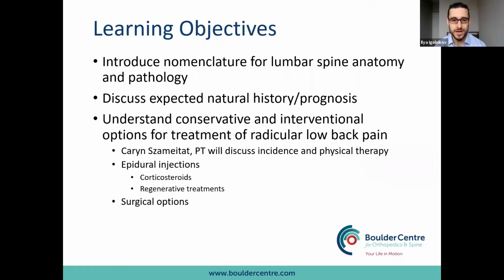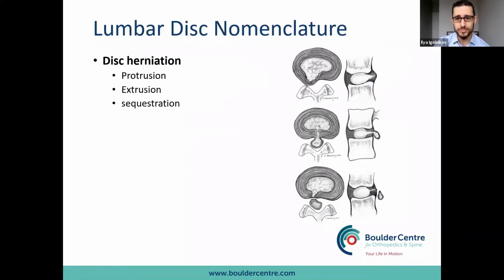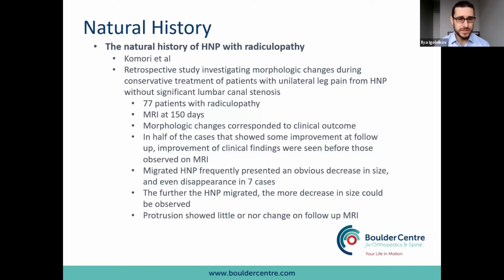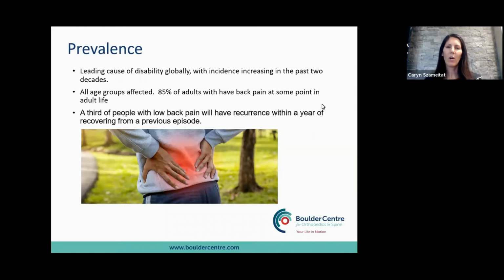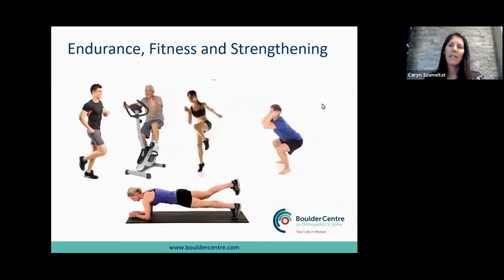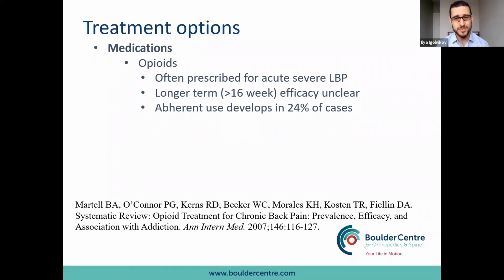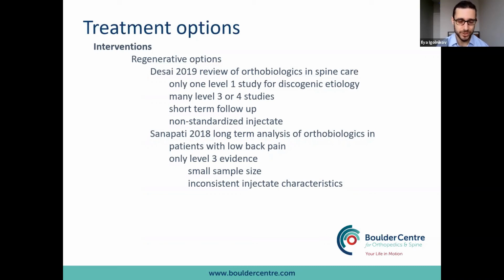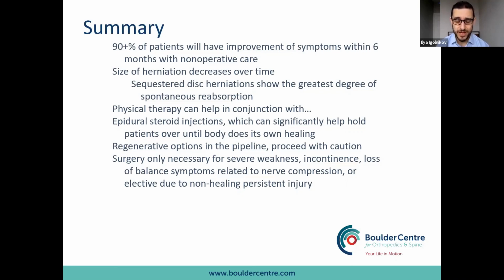Dr. Ilya Igolnikov & Caryn Szameitat Discuss Lumber Disc Disease & Treatment Options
Fellowship-trained physical medicine and rehabilitation expert, Ilya Igolnikov, MD, and physical therapist Caryn Szameitat, PT, MPT discuss the natural course of lumbar disc disease as well as the available treatment options and their effectiveness.